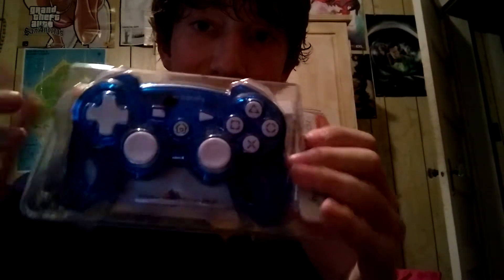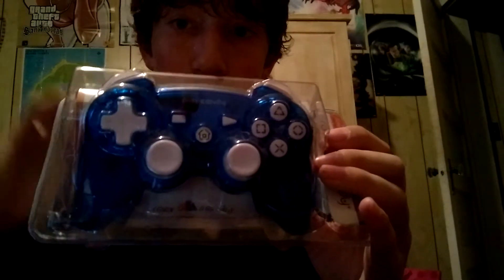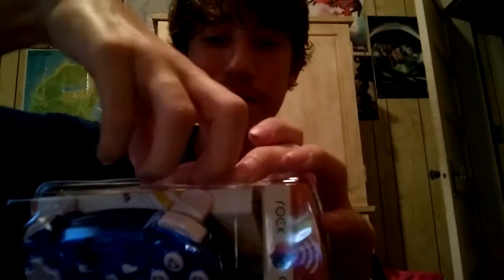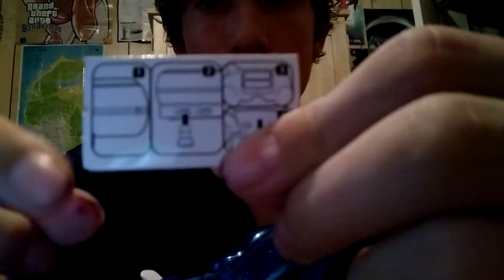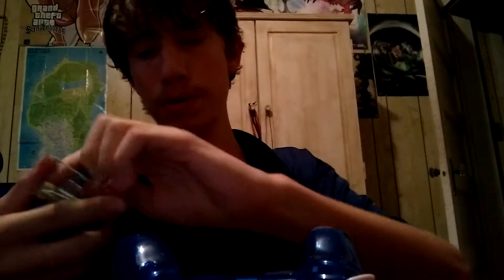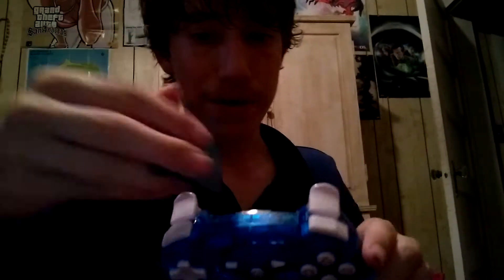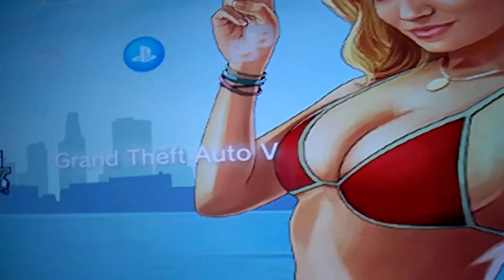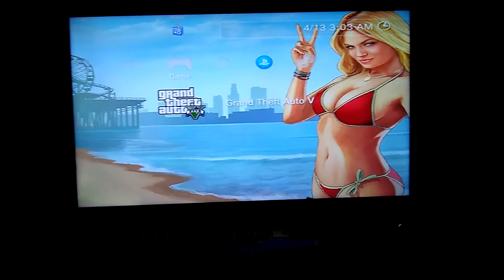Ps3 rock candy controller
Episode 6 walkthrough of how to set up your ps3 rock candy controller